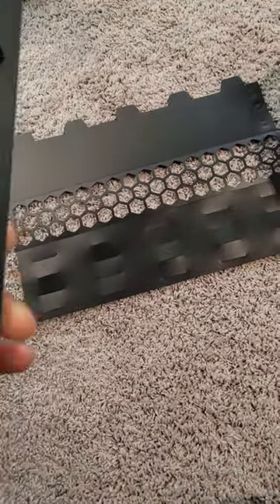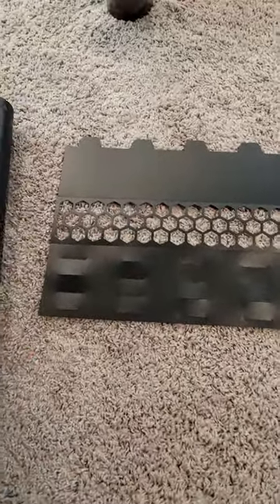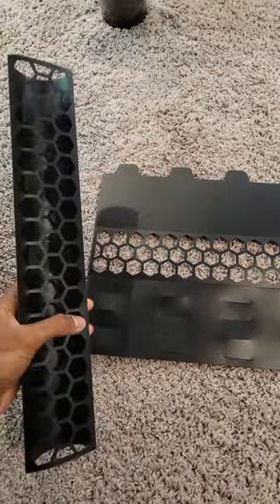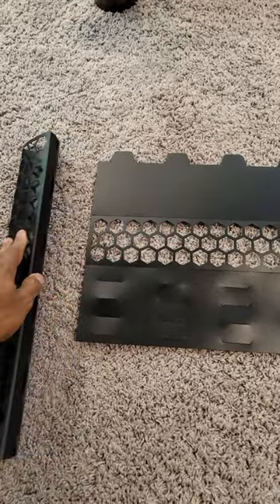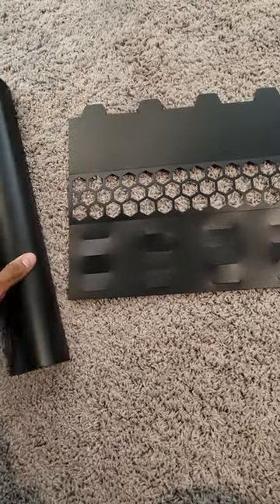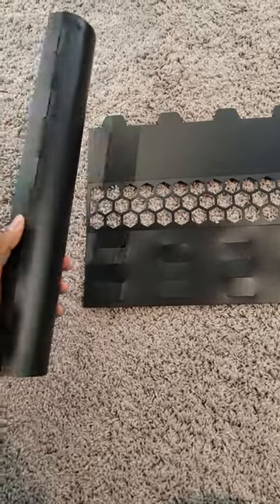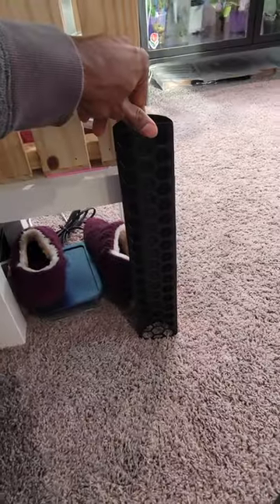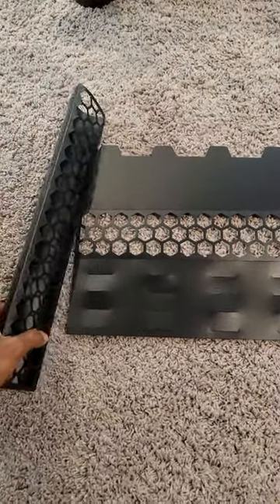very high quality for a moss pole, great price!